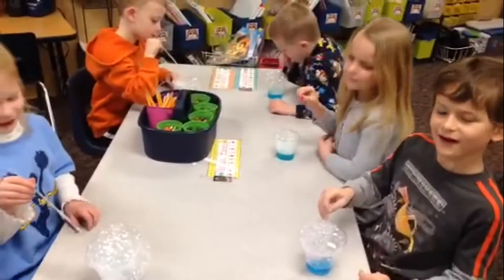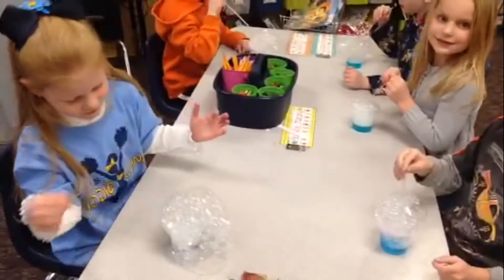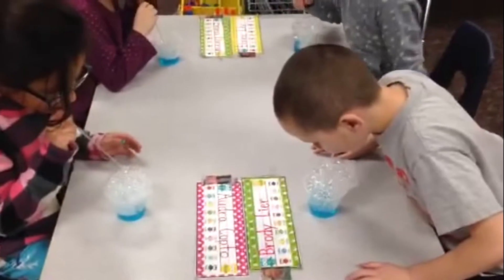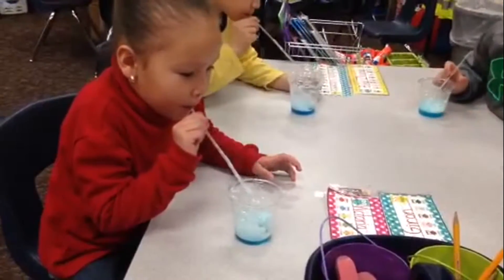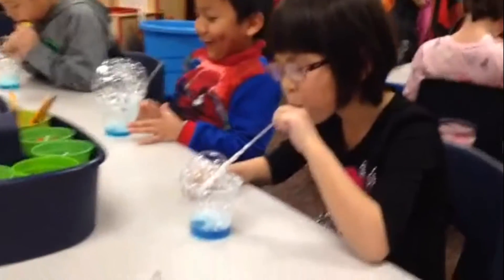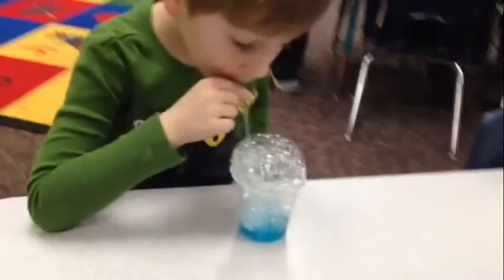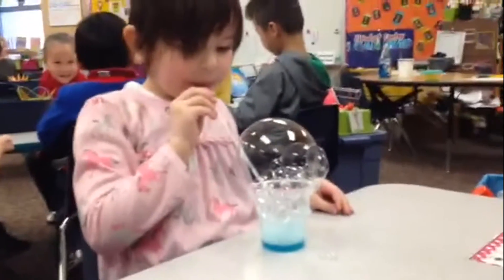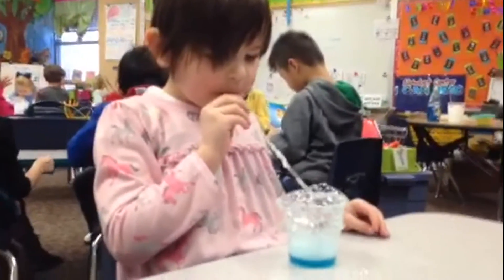Mixing and Changing States of Matter (Our Bubble Experiment)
We are bursting with excitement to do more science experiments! Our experiment is helping us to understand "What happens when you mix or change states of matter?" and "What is the reaction?". Ask us to explain WHY and HOW this experiment works!